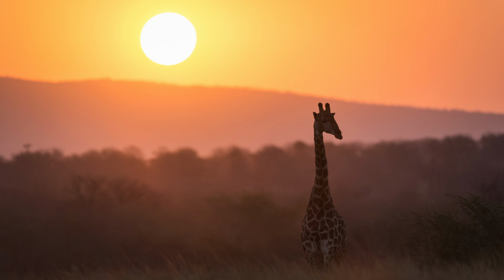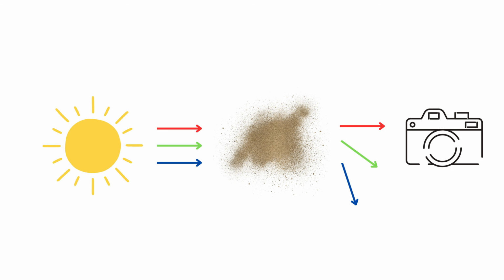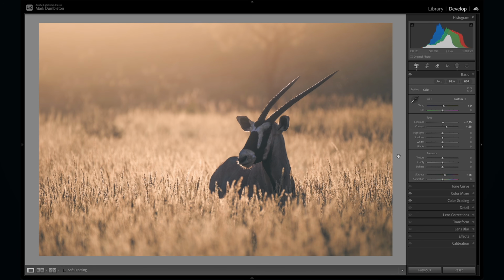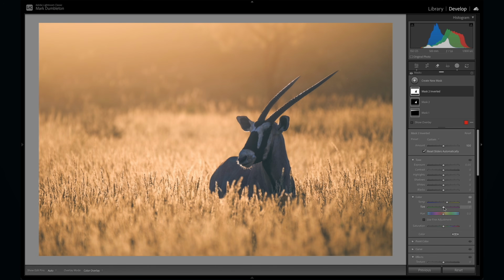This Makes Wildlife Photos Instantly More Powerful